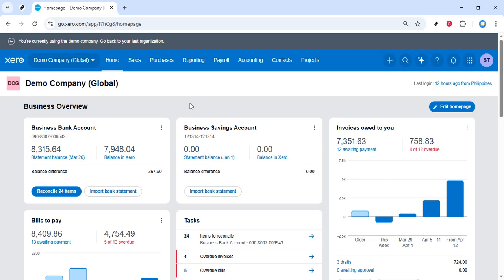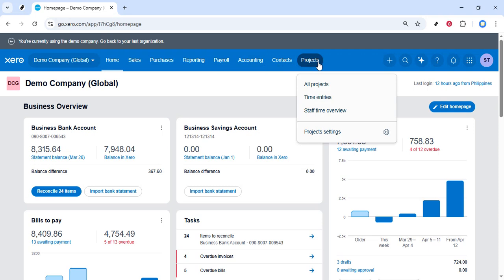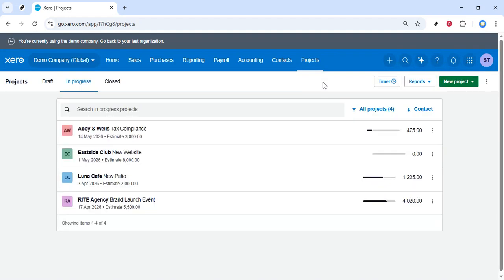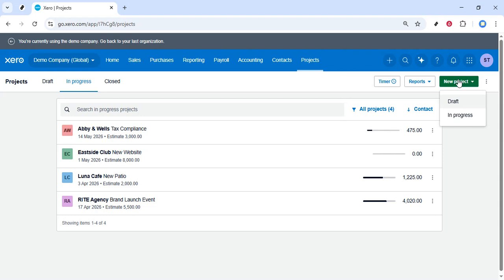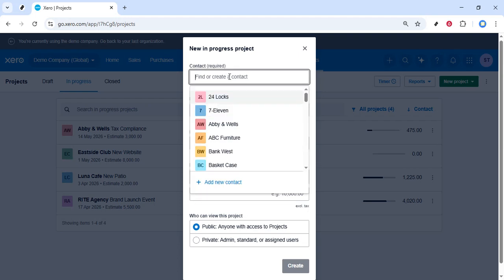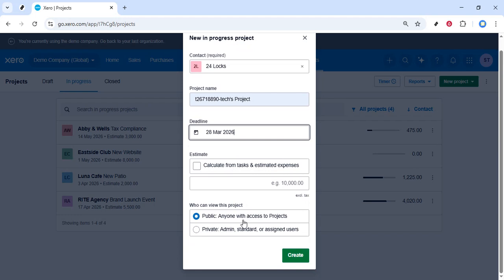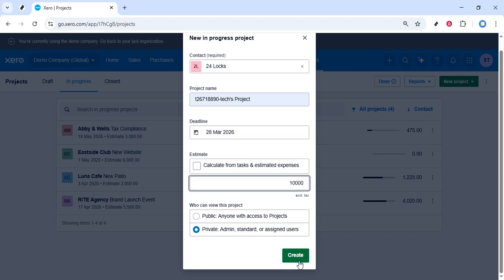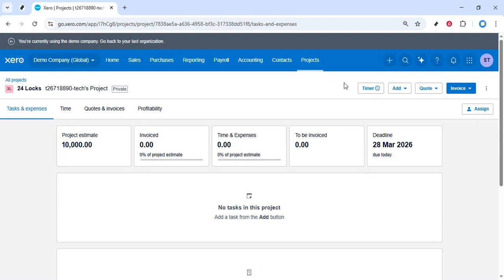How to Create Projects in Xero 2026 (Simple Guide)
In this professional tutorial, we dive deep into how to create projects in Xero, an essential tool for managing your financials efficiently. This video covers everything from setting up your project dashboard to tracking expenses and managing budgets, ensuring you can make the most of this powerful software.

By the end of this video, you will have a clear understanding of project creation in Xero and the skills to implement it effectively in your business. Watch till the end to maximize your learning and streamline your project management process today!